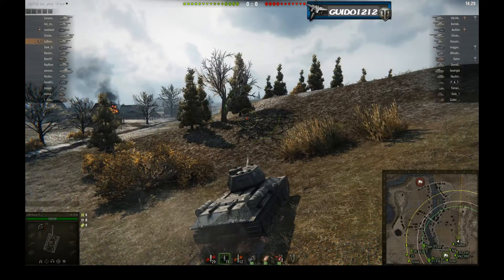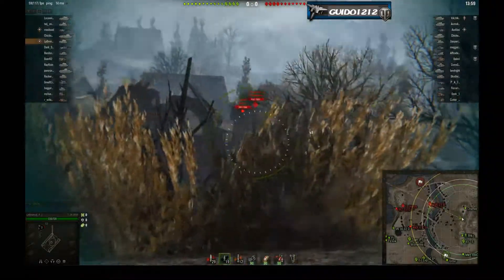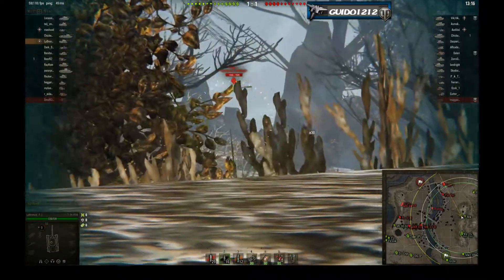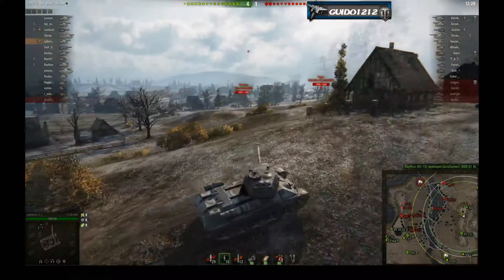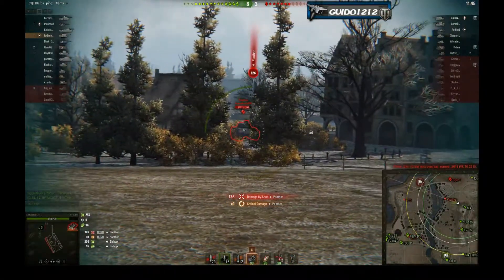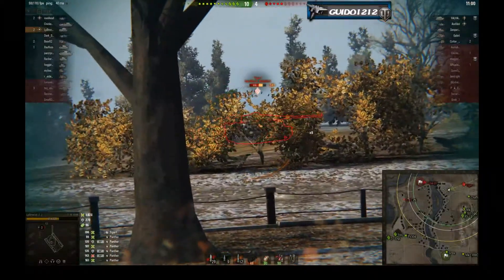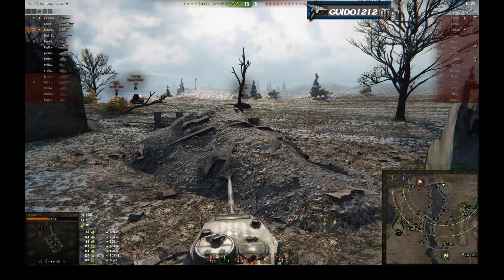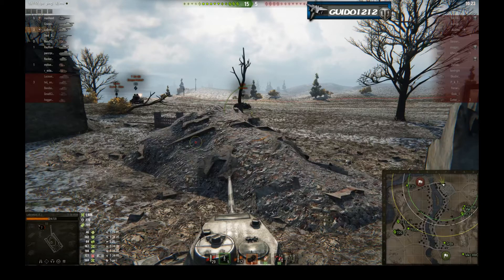Tactics Talk; Replay analysis (Lp Bronco; T-34-85M)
Punish passive teams.